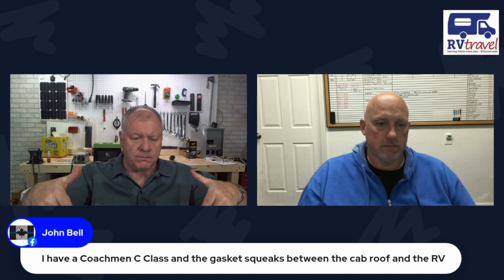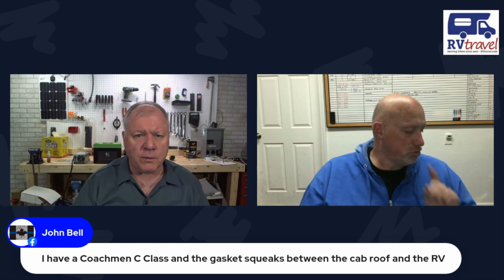RV Tech Experts Reveal Cab Roof Squeak Fixes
Join us for an exciting episode of "RV Experts Talk" where we discuss how to silence the noisy RV with Cab Roof Squeak Solutions! Learn practical tips and tricks to fix that annoying squeak and make your RV travels more enjoyable.